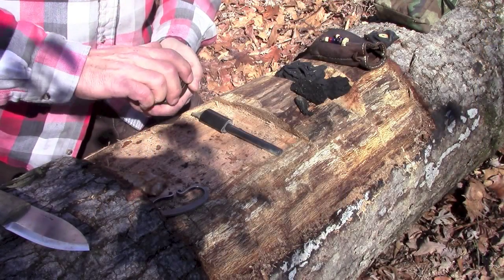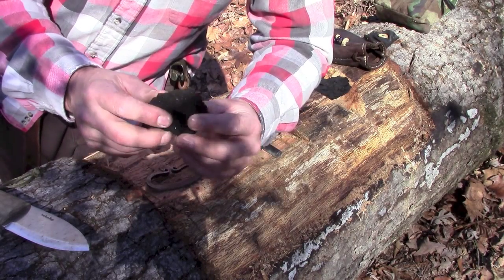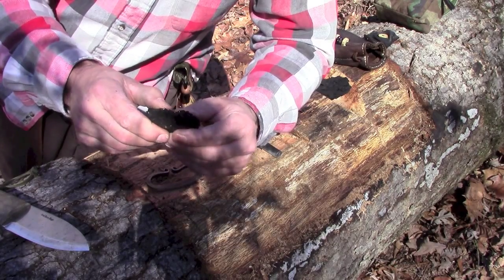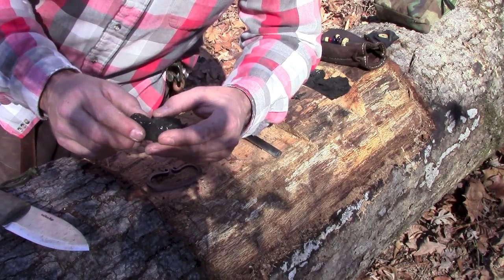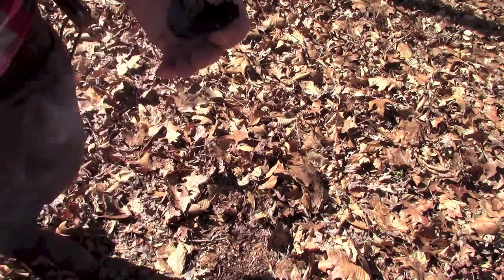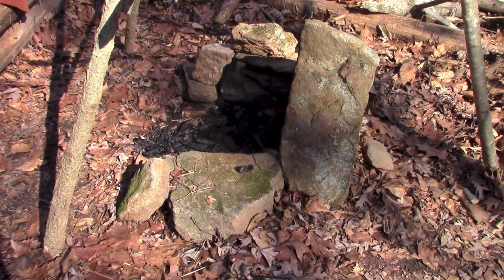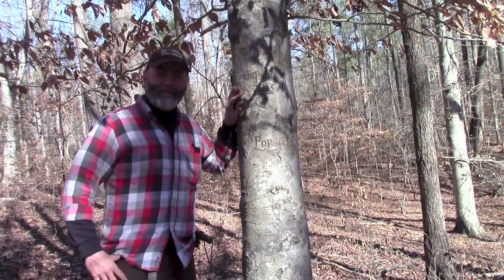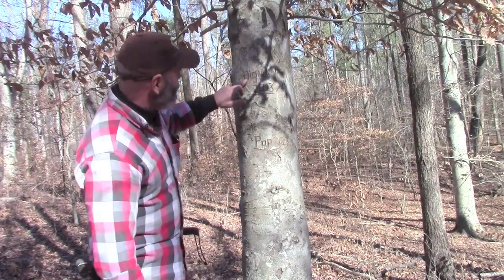Coal Extender from Beech Tree Sooty Mold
Woodsman know the usefulness of dry hanging Beech leaves for fire tinder. Here's another experimental resource I've discovered on Beech trees. The American Beech Blight Aphid (AKA - Boogie-Woogie Aphid) attracts Sooty Mold that forms a great coal extender that ignites with ferro rods or solar methods.

Keep Doing the Stuff of Self-Reliance!